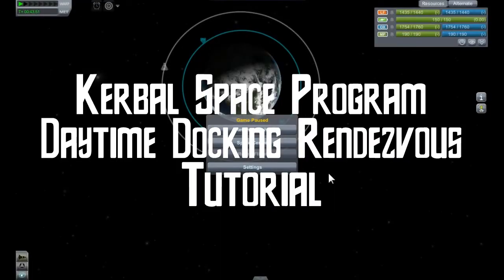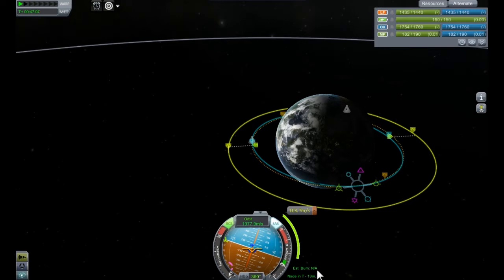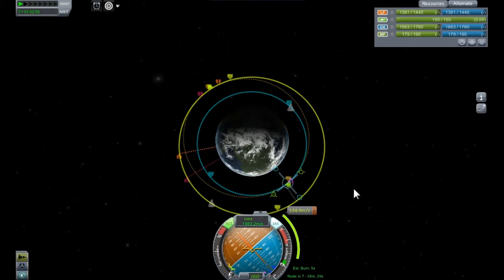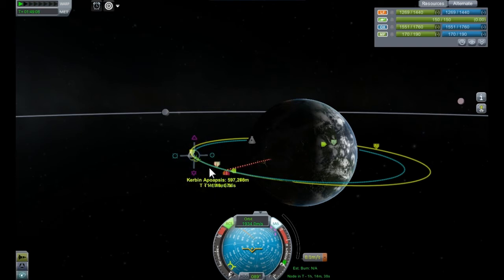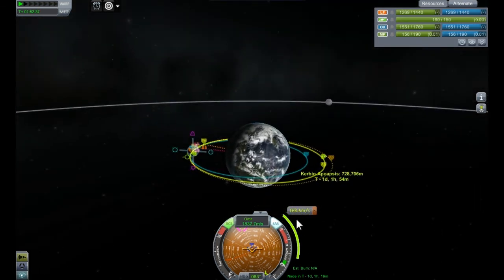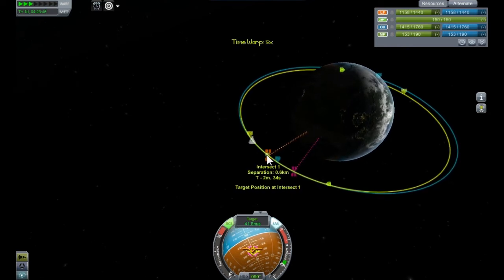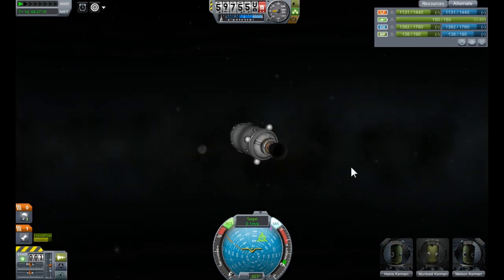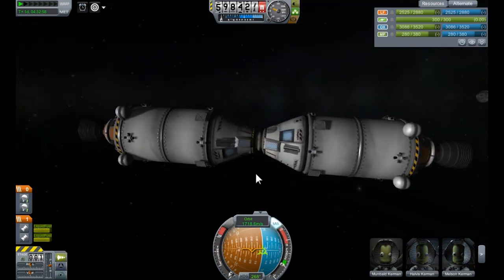KSP: Kerbal Space Program - Daytime Rendezvous Docking Tutorial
A tutorial for establishing a docking rendezvous on the day side of a planet, giving you the best amount of sunlight to dock in, rather than accidentally doing it in the dark.

I didn't plan for it to be 24 minutes long, but I thought it was worth explaining everything that I was doing, so that relatively new players can get the most out of it. Once you have done this a few times, the rendezvous and docking can be done much faster.